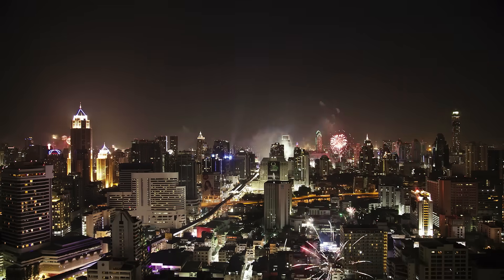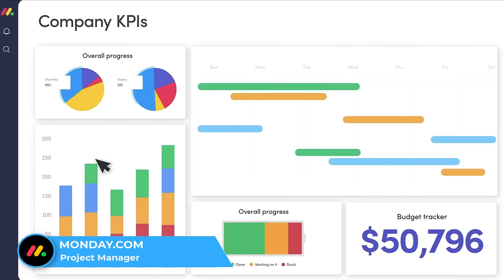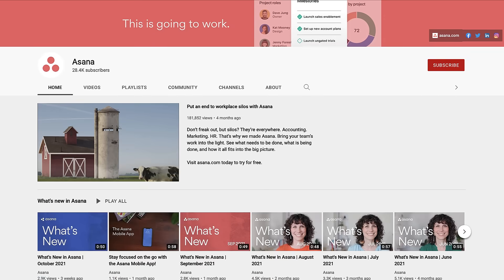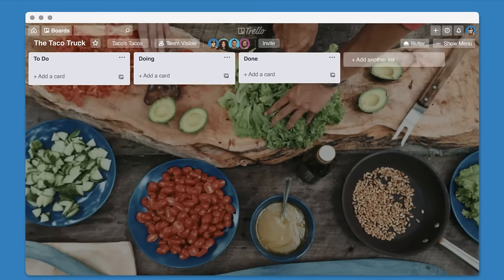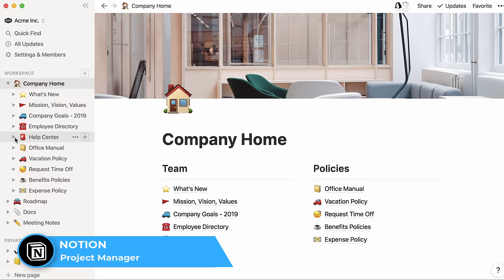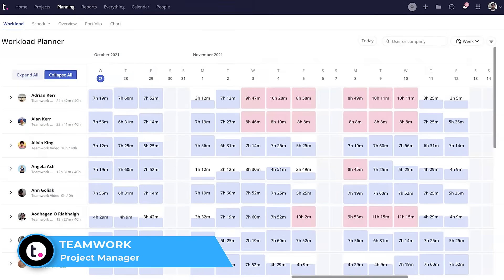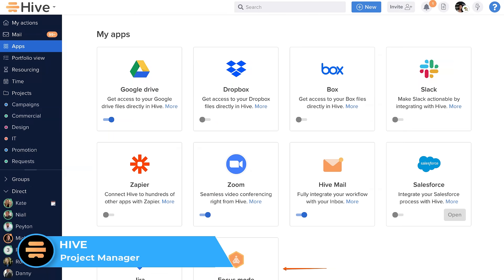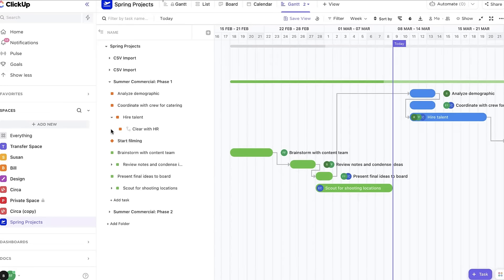Best 10 Project Management Software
Stop doing busywork! Try Bento Focus Project management software helps teams plan and organize their days. From managing dashboards to board views, project tools come in many shapes and sizes. We've shortlisted the best all-round project management apps and software on the market right now.

00:46 - monday
01:45 - Asana
02:53 - ClickUp
03:45 - Trello
04:40 - Notion
05:45 - Wrike - ttps://
06:20 - teamwork
06:49 - Basecamp
07:23 - Hive
07:55 - Paymo

🌿  DISCOVER MORE